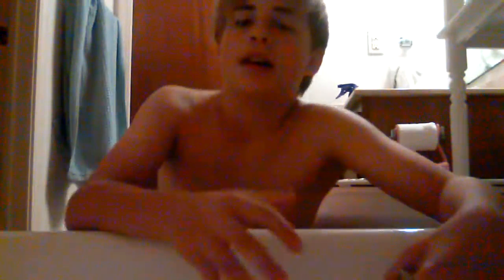Water bottle swallow in one second